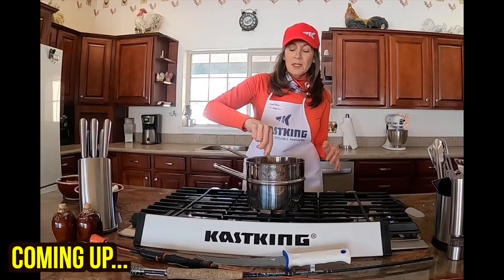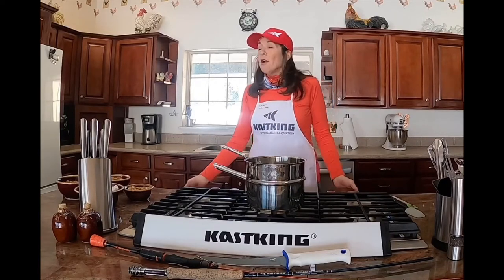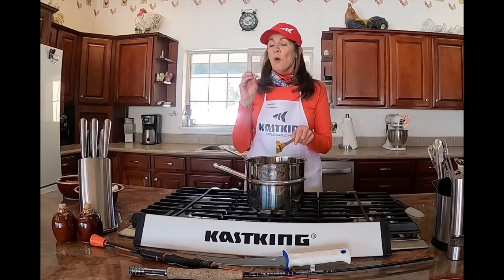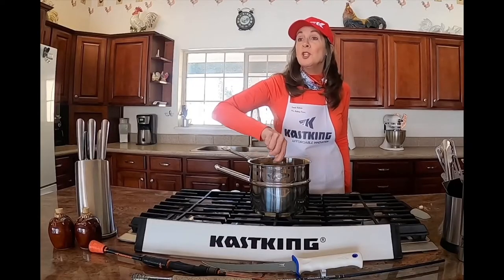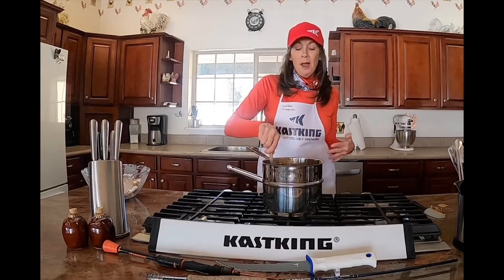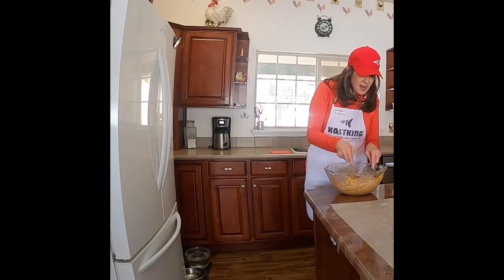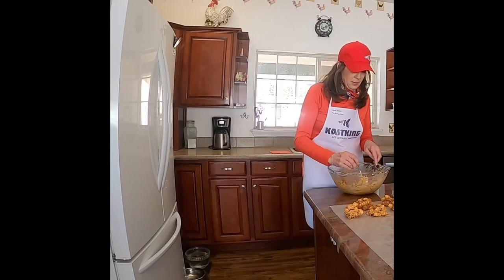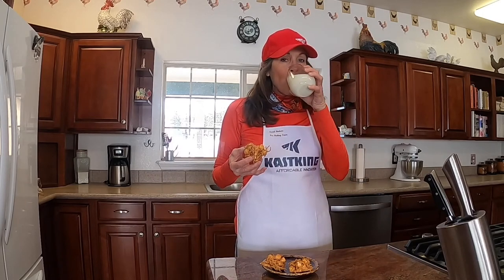HOW TO COOK How To Make Crixus Cookies| KastKing Kitchen Ft Sandi Roberts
In this KastKing Kitchen episode about how to make cookies, it's an easy cookie recipes with few ingredients. Sandi Roberts host of KastKing Kitchen says. “Today we’re going to make something really good. We call it Crixus Cookies (aka Hopscotch Cookies). Crixus cookies are super easy to make, and there’s only four ingredients in them.”

What’s In Crixus Cookies

There’s going to be 12 ounces of butterscotch chips, 1 cup of creamy peanut butter, 6 ounces of chow mein noodles, those are the toasted noodles that you put on food sometimes, and four cups of miniature marshmallows. When they are finished, they resemble little haystacks, and that is why some people call them haystacks cookies.

Easy To Make Cookies

The Crixus Cookies are really easy to do. They are something you can make for your kids, or you can teach your kids how to cook with this easy cookie recipes for kids. We call them Hopscotch Cookies.

Does Butterscotch Have Peanut Butter In It

All of the major brands of butterscotch chips in the United States have peanut warnings on them. The semi-sweet ones have the same warning, and they do have milk chocolate ones, too, but no peanut butter chips.

More Easy Dessert Recipes From The KastKing Kitchen

HOW TO COOK – How To Make KastKing Brutus Brownies | KastKing Kitchen Ft Sandi Roberts

In this how to cook KastKing Kitchen episode about how to make easy homemade brownies, Sandi shows you how to make brownies step by step and how to make brownies without brownie mix.

HOW TO COOK – How To Make KastKing Sharky Shortbread | KastKing Kitchen Ft Sandi Roberts

Although this is a traditional shortbread recipe, in Sandi’s shortbread Cookie recipe instead of extra fine sugar she uses organic sugar. This recipe is super, super, super easy to make recipe for shortbread cookies and has simple ingredients. Watch as Sandi shows you how to make the best shortbread cookies. The best shortbread cookie recipe and instructions for how to make shortbread appear at the end of the video.

HOW TO COOK – How To Make KastKing Rover Rocky Road | KastKing Kitchen Ft. Sandi Roberts

In this episode of KastKing Kitchen about How To Make Rover Chocolate Rocky Road Candy Easter Eggs Sandi Roberts says, “put them in the refrigerator and let them chill for a while!” Although Sandi is making chocolate Rocky Road Easter Candy, you can make it as Christmas candy, too.

HOW TO COOK KastKing Megatron Chocolate Mayonnaise Cake | KastKing Kitchen Ft. Sandi Roberts

Here’s how to bake a chocolate mayonnaise cake from the KastKing Kitchen. And she makes it with Extremus Extreme Chocolate Frosting. Yum!

Sandi and her husband Clay Roberts are professional bass fishing tournament anglers who live in Colorado. They love this easy cookie recipe, they call it their favorite and best hopscotch cookie recipe.